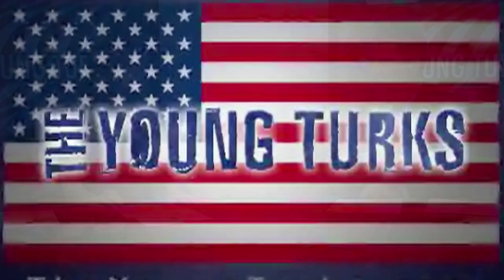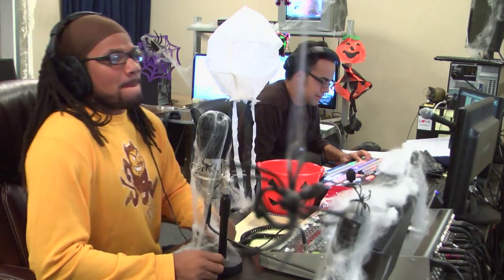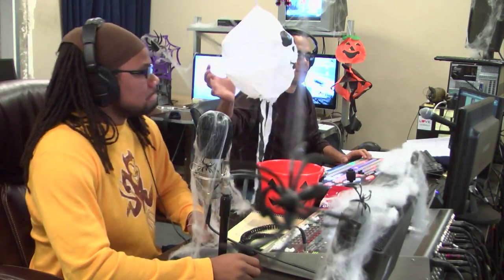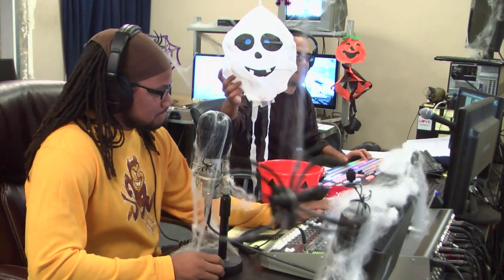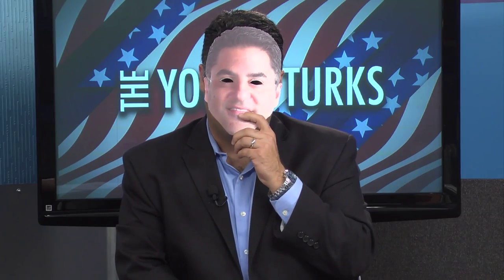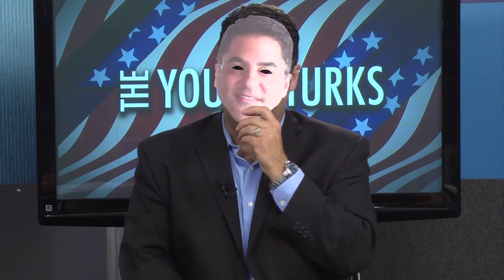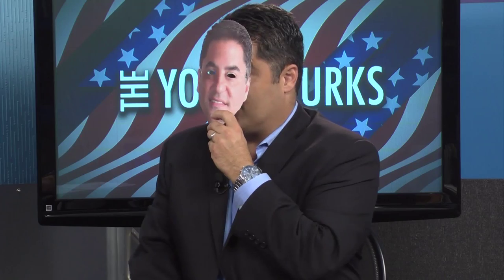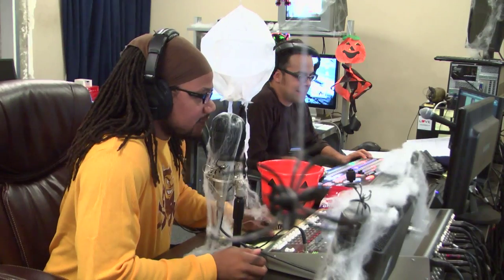Be Cenk for Halloween!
Current TV wants you to be their new host for Halloween. Use the following link to print a Cenk Uygur mask so you can be the host of The Young Turks, for a night at least

The Largest Online New Show in the World.